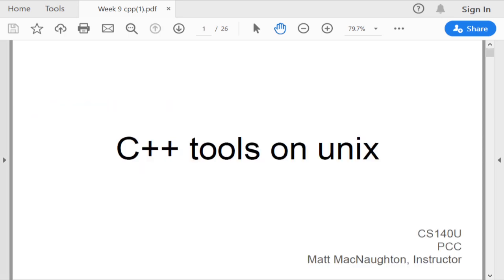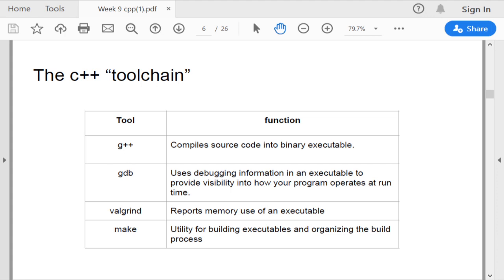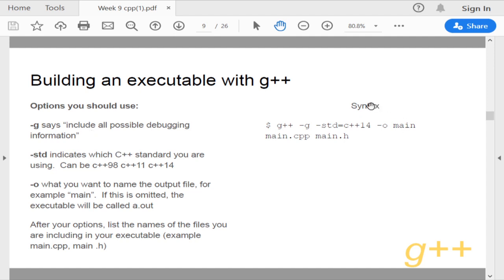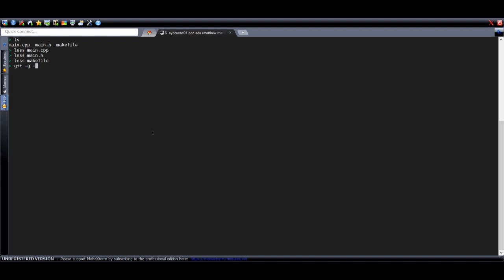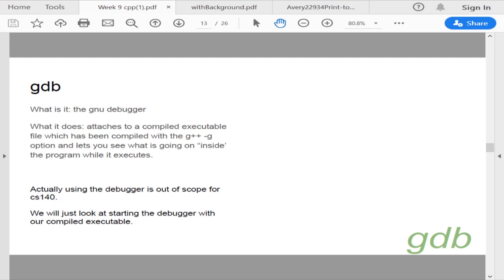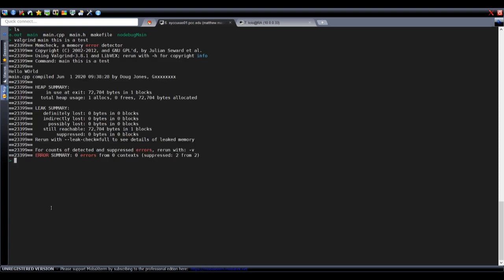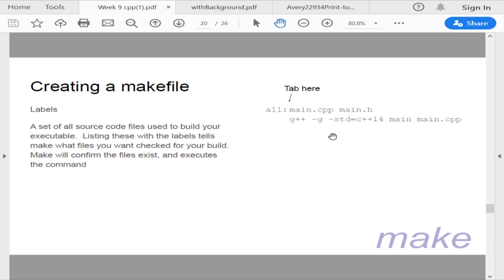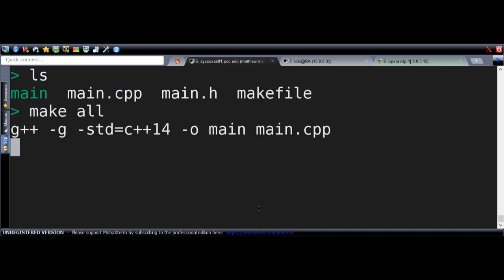Dev Tools for CS161 & beyond!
A brief intro to four gnu tools available on linux for developing c++ programs. Useful starting point for CS 162 bound students at PCC